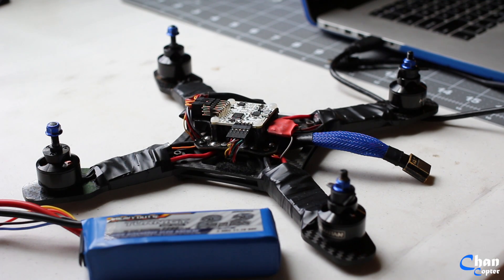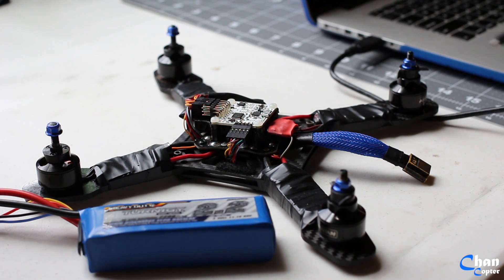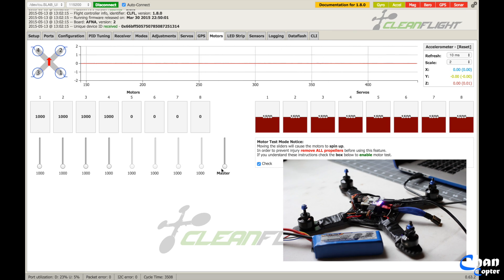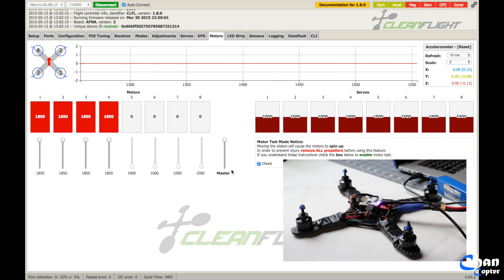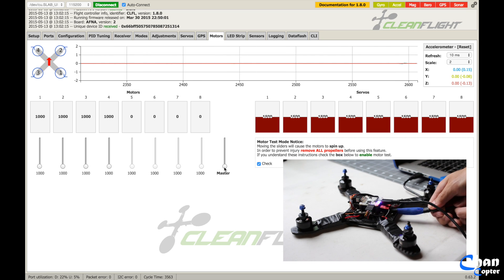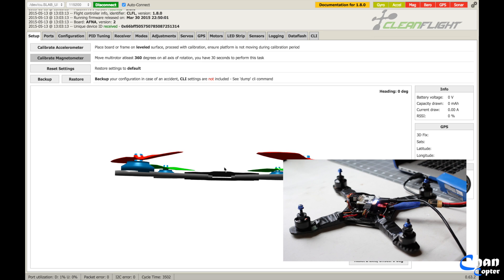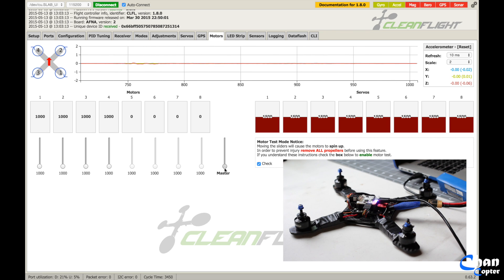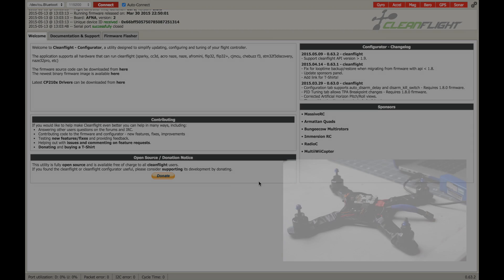How to Calibrate all ESC with Naze32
Calibrate ESCs without disconnecting from the flight control board.